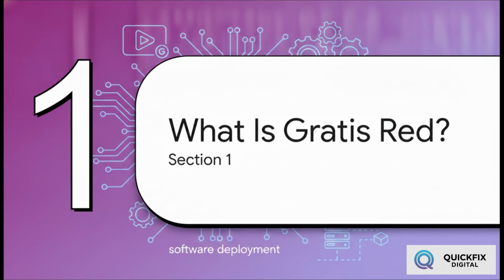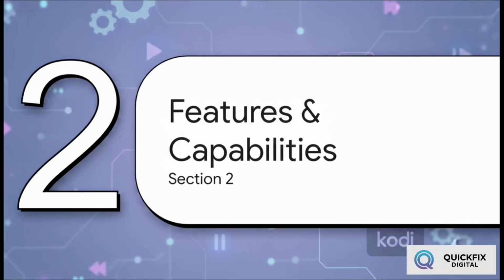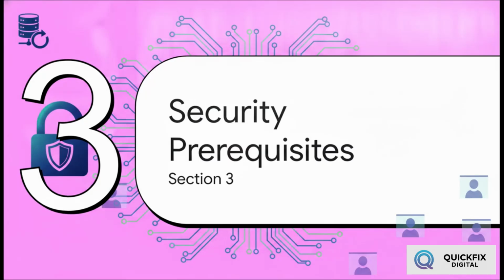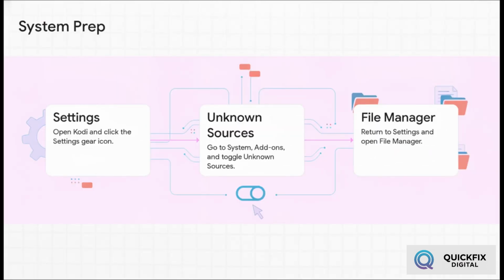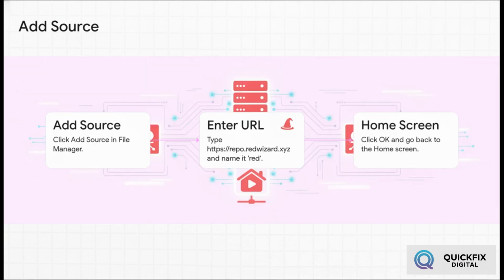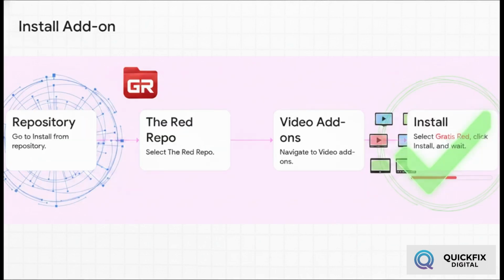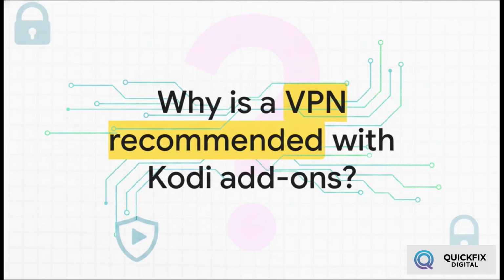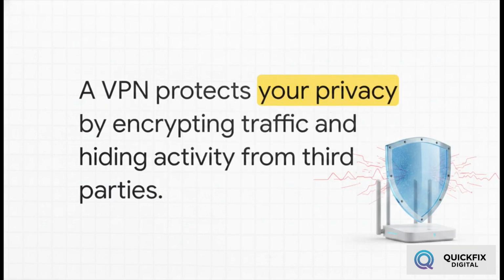How to Install Gratis Red on KODI (2026)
Want to install Gratis Red on Kodi in 2026? 🔥 In this step-by-step tutorial, I'll show you how to install the Gratis Red Kodi addon and set it up correctly on your Kodi device.

We'll go through the installation process from start to finish, including adding the RED Repository, installing the repository, and installing the Gratis Red addon.

📌 In this video, you'll learn:

✅ How to install Gratis Red on Kodi
✅ How to add the RED Repository
✅ How to install the Gratis Red Kodi addon
✅ How to enable Unknown Sources in Kodi
✅ How to access and use Gratis Red

This guide is designed for users running Kodi in 2026 and want a straightforward way to install the Gratis Red addon.